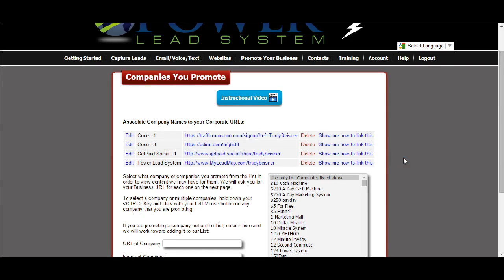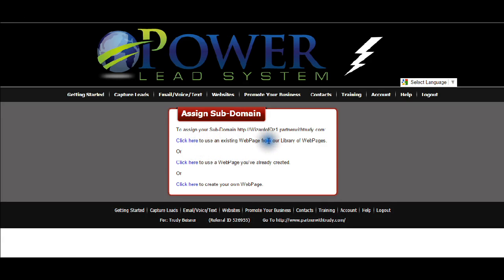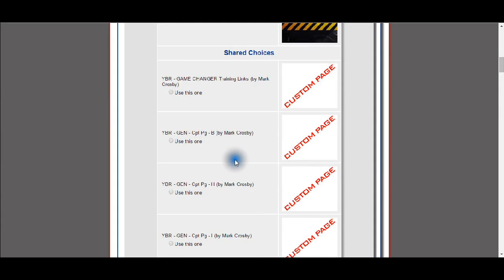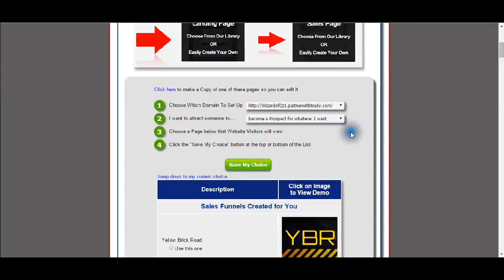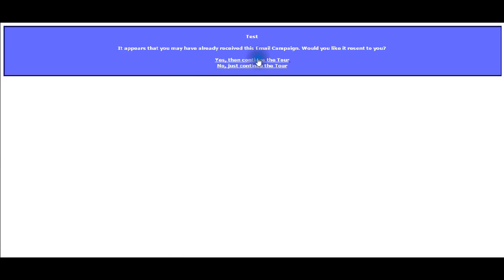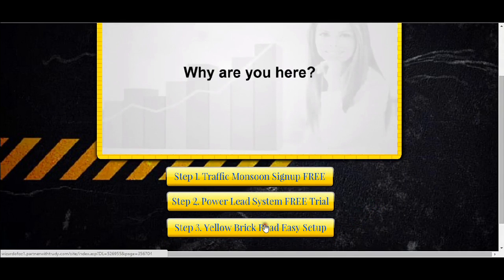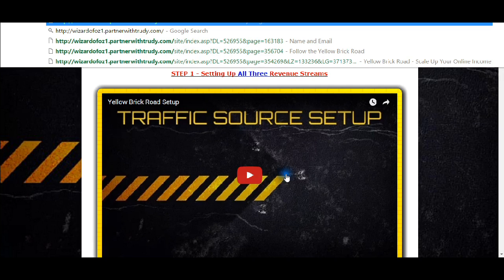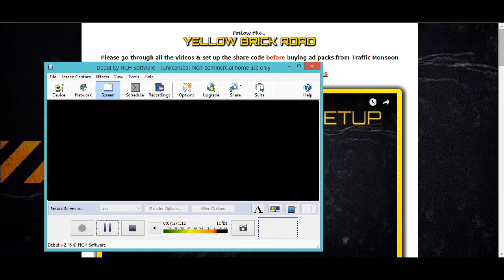Power Lead System - Traffic Monsoon Share code for Yellow Brick Road made simple!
Power Lead System - Share code for Yellow Brick Road set up made simple!

The Yellow Brick Road share code set up for traffic Monsoon and PLS Power Lead System.